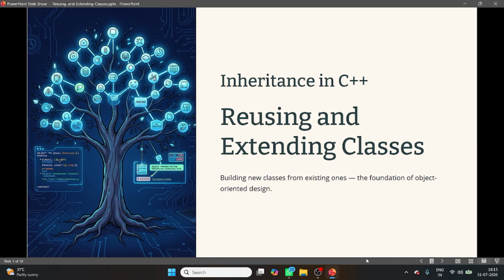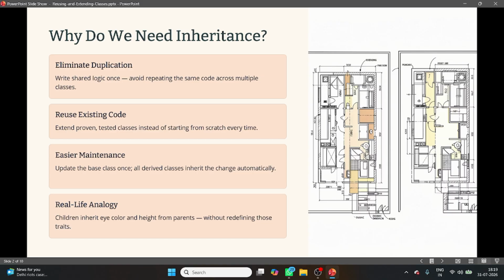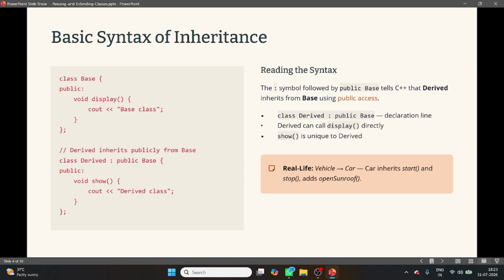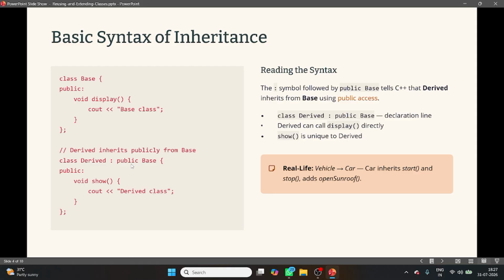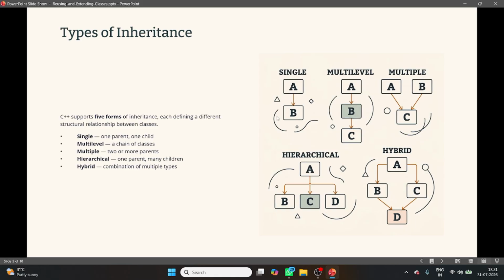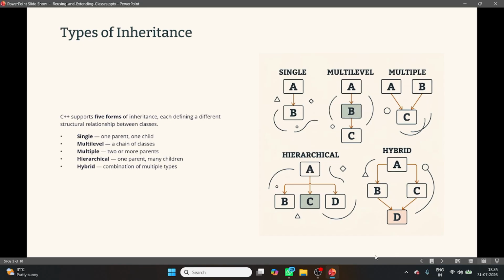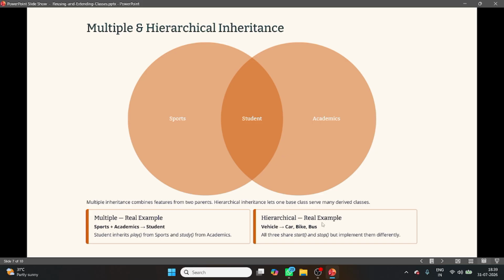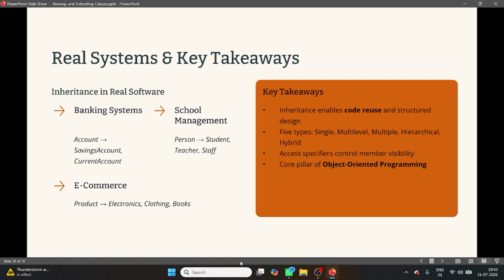🔥 C++ Inheritance Explained | Reusing & Extending Classes | Base & Derived Class | C++ Tutorial #7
🚀 Welcome to Digital Code Lab!

In this comprehensive C++ Tutorial #7, you'll learn Inheritance in C++, one of the most important concepts of Object-Oriented Programming (OOP).

Inheritance allows us to reuse existing classes, reduce code duplication, and build scalable applications. In this tutorial, you'll understand Base Class, Derived Class, different types of inheritance, access specifiers, real-world examples, and live coding demonstrations.

📌 Best C++ Tutorials

✅ Why Inheritance is Used

✅ Base Class & Derived Class

✅ Code Reusability

✅ Access Specifiers in Inheritance

✅ Public, Protected & Private Inheritance

✅ Single Inheritance

✅ Multilevel Inheritance

✅ Multiple Inheritance

✅ Hierarchical Inheritance

✅ Hybrid Inheritance

✅ Real-World Examples

🎯 Topics Covered

• Single Inheritance

• Multilevel Inheritance

• Multiple Inheritance

• Hierarchical Inheritance

• Hybrid Inheritance

• Public Inheritance

• Protected Inheritance

• Private Inheritance

• Code Reusability

✔ Single Inheritance Example

✔ Multilevel Inheritance Example

✔ Multiple Inheritance Example

✔ Hierarchical Inheritance Example

✔ Hybrid Inheritance Example

✔ Student & Person Program

✔ Vehicle & Car Program

🔥 Why Learn Inheritance?

Learning Inheritance helps you:

✔ Understand Object-Oriented Programming (OOP)

✔ Master all 5 Types of Inheritance

✔ Write Reusable & Scalable Code

✔ Crack Technical Interviews

✔ Prepare for College & University Exams

✔ Become a Better C++ Developer

📚 Types of Inheritance Covered

✔ Single Inheritance

✔ Multilevel Inheritance

✔ Multiple Inheritance

✔ Hierarchical Inheritance

✔ Hybrid Inheritance

📌 Previous Tutorial

👉 Inline Functions in C++ (Tutorial #6)

📌 Upcoming Tutorials

👉 Polymorphism

👉 Virtual Functions

👉 Abstract Classes

👉 Templates

👉 STL (Standard Template Library)

🚀 Real-World Analogy

👨 Parent → Child Relationship

Just as children inherit qualities from their parents, a Derived Class inherits the properties and functions of a Base Class, allowing us to reuse existing code while adding new features.

🔥 Advantages

✔ Code Reusability

✔ Reduced Code Duplication

✔ Easier Maintenance

✔ Better Software Design

✔ Faster Development

✔ Supports OOP Principles

⚠ Important Points

❌ Constructors are not inherited directly

❌ Private members cannot be accessed directly in Derived Class

❌ Choose the correct access specifier carefully

❌ Avoid unnecessary deep inheritance

🎯 Perfect For

💻 C++ Beginners

💻 Programming Learners

💻 Competitive Programmers

💻 Interview Preparation

🔥 Why Learn Inheritance?

✔ Build reusable code

✔ Understand Object-Oriented Programming

✔ Design scalable applications

✔ Crack technical interviews

✔ Learn advanced C++ concepts

✔ Become a better software developer

📌 Previous Tutorial

📌 Upcoming Tutorials

👉 Multiple Inheritance

👉 Multilevel Inheritance

👉 Hierarchical Inheritance

👉 Hybrid Inheritance

👉 Polymorphism

👉 Virtual Functions

👉 Abstract Classes

👉 Templates

✔ Operators

✔ Control Statements

✔ Functions

✔ Arrays

✔ Pointers

✔ Classes & Objects

✔ Friend Functions

✔ Inline Functions

✔ Inheritance

✔ Polymorphism

✔ Templates

✔ STL

✔ File Handling

🚀 C++

🚀 PHP

🚀 JavaScript

🚀 Laravel

🚀 Node.js

🚀 MySQL

🚀 APIs

📺 Digital Code Lab — @digitalcodelabs